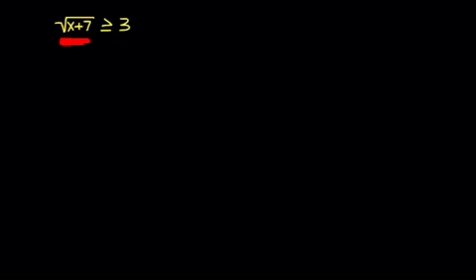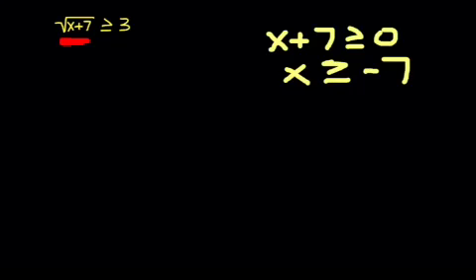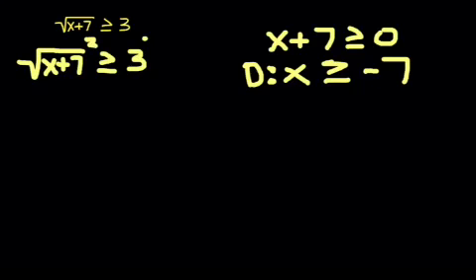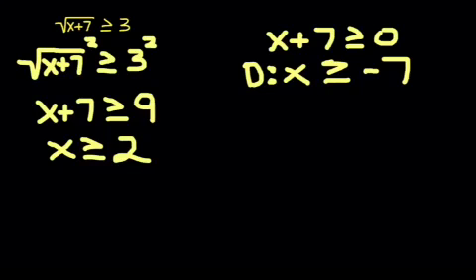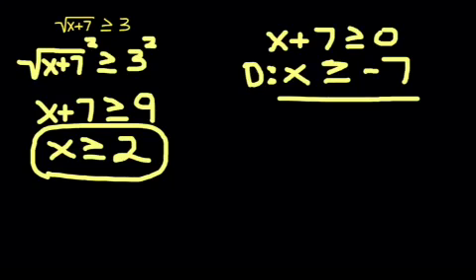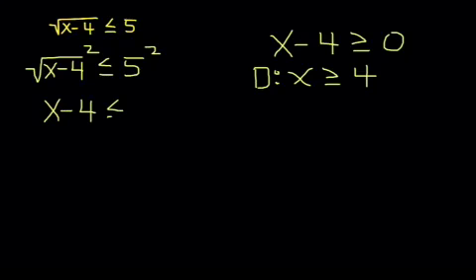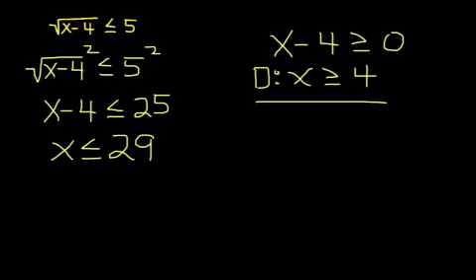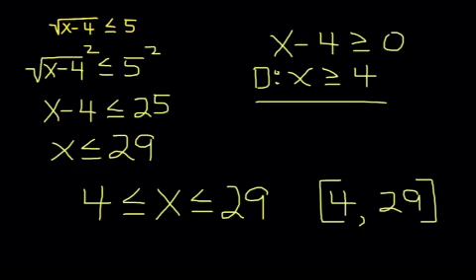Solving Square Root Inequalities #1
A lesson on finding domain and solving basic square root inequalities. This is the first of two lessons on square root inequalities from MyMathEducation.com.